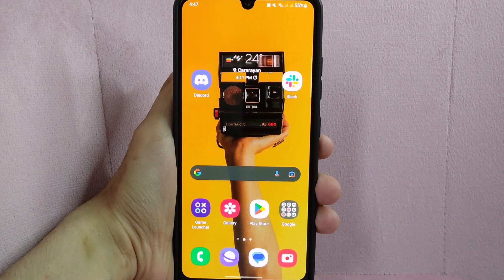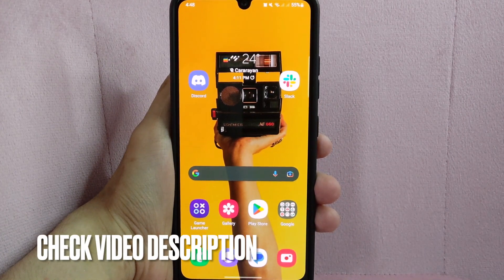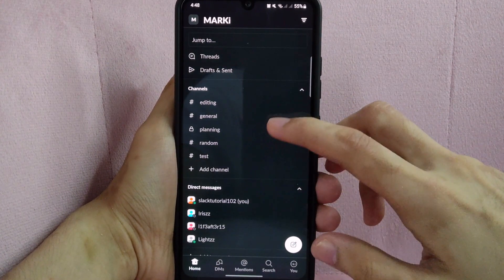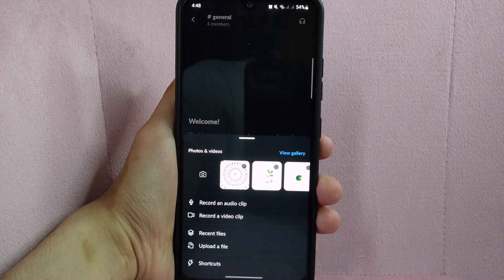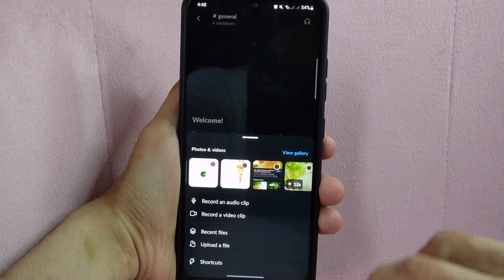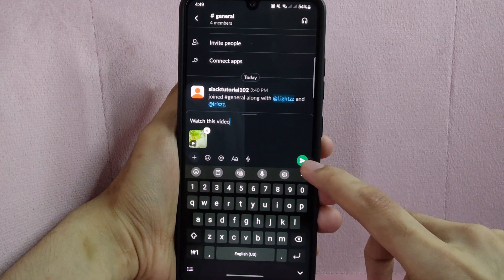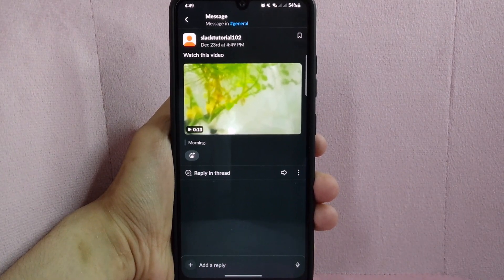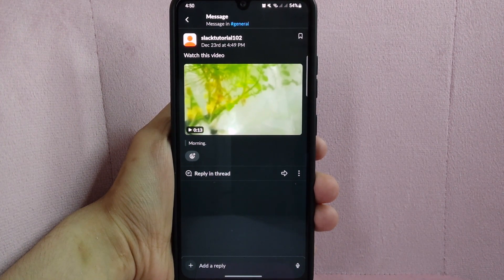✅ How To Upload Video On Slack 🔴